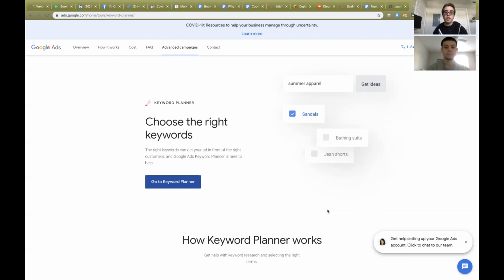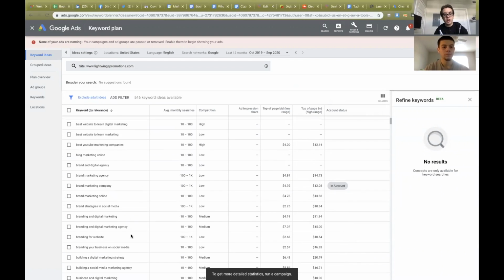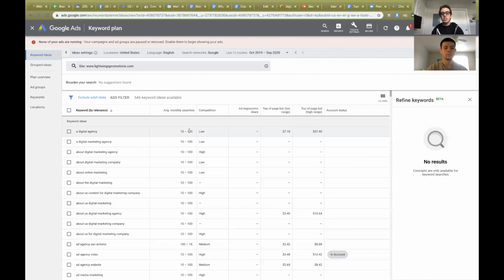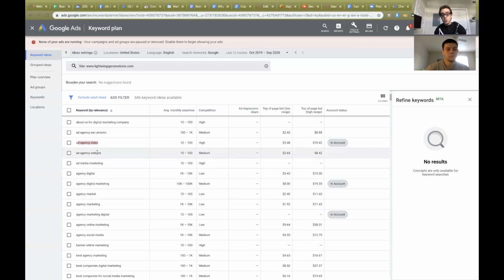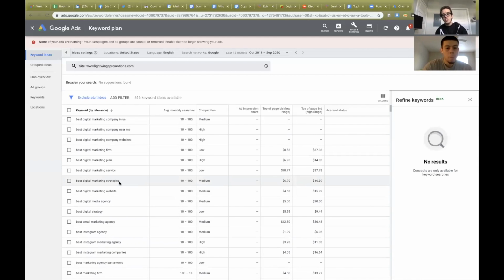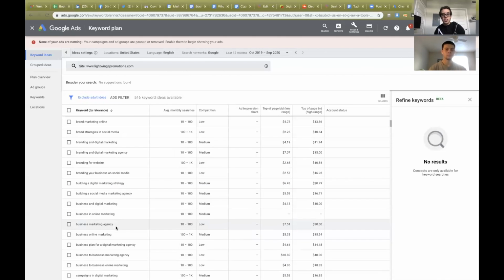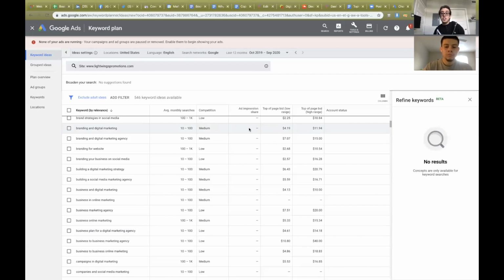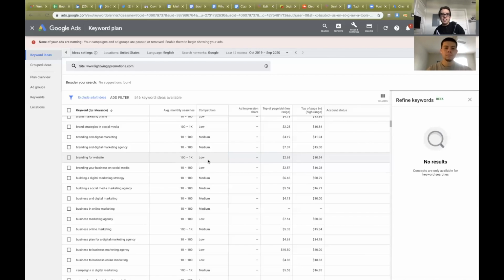Generating Content Ideas for Your Brand with LWP: Part 1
In this video training, LWP CEO, Mark Alvarez reviews a simple tactic to research ideas for organic and paid content. Whether you are producing a podcast, writing a blog, or creating videos, this strategy will get the ball rolling for driving in relevant, high-quality traffic towards your brand.